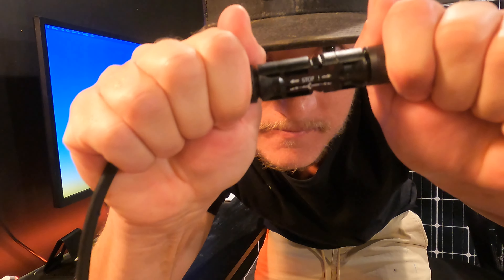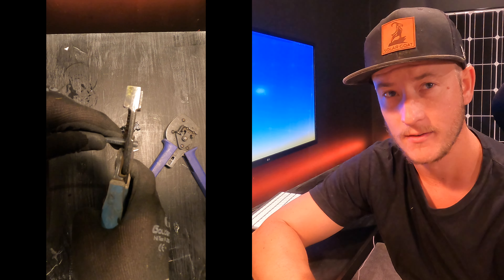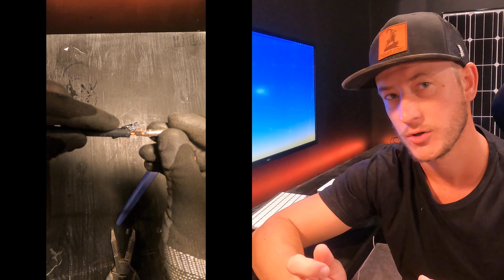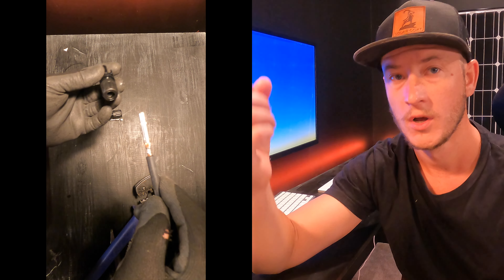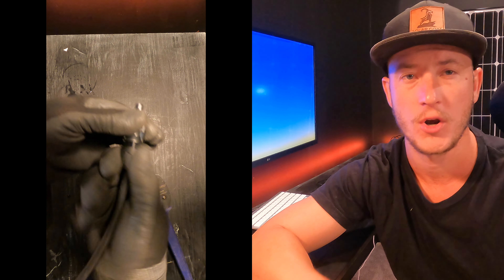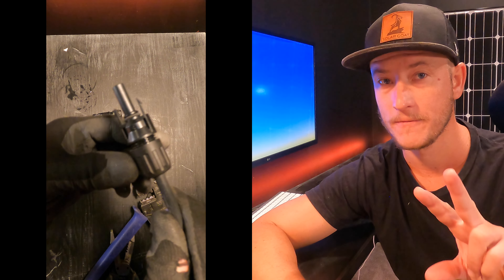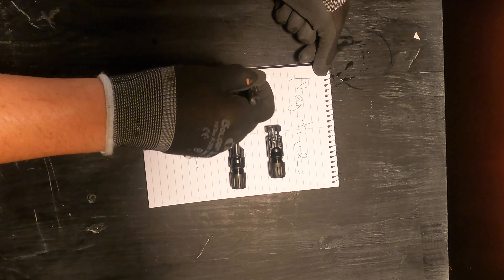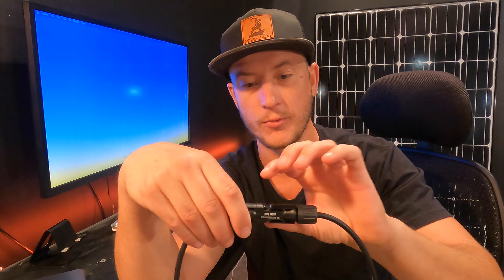How To Connect Solar Panels - Special Crimping Tool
You can buy premade wires for connecting solar panels or you can get the crimping tool and wires to make them the exact length you want.

Solar panel connector set (crimping tool and connectors)

PV Wire 10 Gage (10 foot red and black)

PV Wire 10 Gage With Connector (10 foot red and black)

Why Solar Power - On Grid And Off Grid

To create an off-grid solar system, you'll need to invest in solar panels, batteries, inverters and other electronics and hardware. Designing and installing an off-grid solar system can be a challenging but rewarding project for DIY enthusiasts. It allows you to take control of your own energy production and live a more sustainable, self-sufficient lifestyle. With the right equipment and guidance, you can enjoy the benefits of off-grid solar power for years to come.

Grid-tied solar systems are easier to install, with pre-designed kits available from many companies that can be customized to meet your needs. These systems are an excellent way to reduce your reliance on traditional sources of electricity, save money on your electricity bill, and lower your carbon footprint.